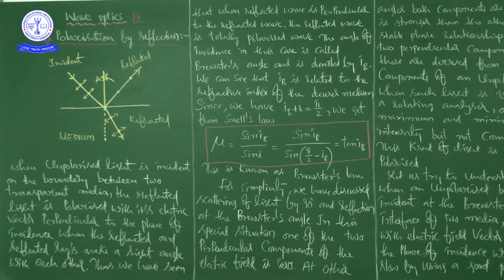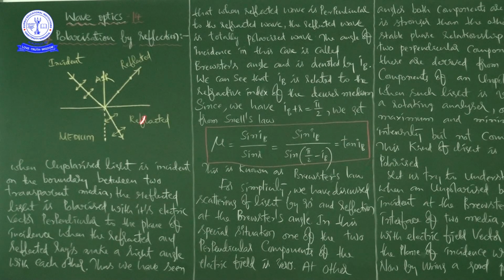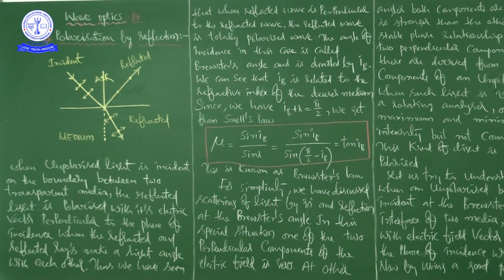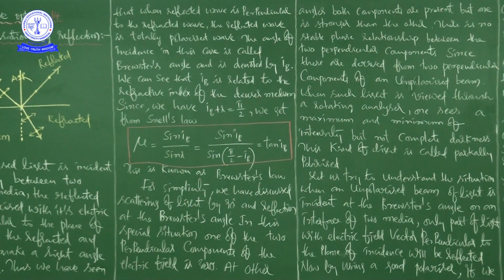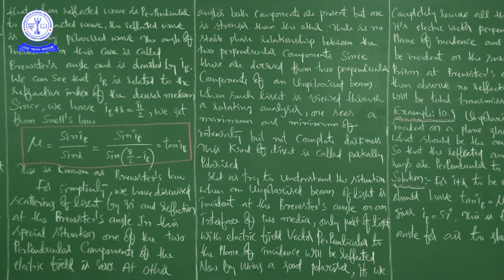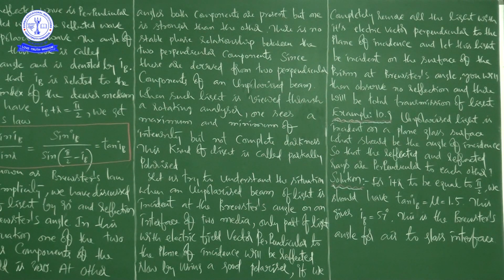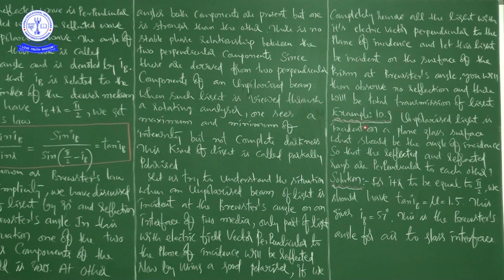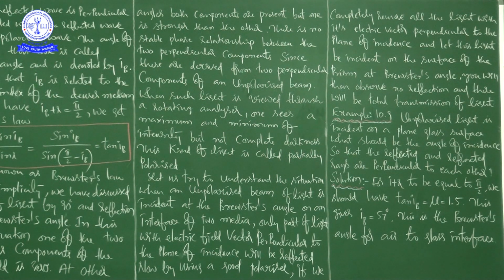PHY 12TH WAVE OPTICS 15